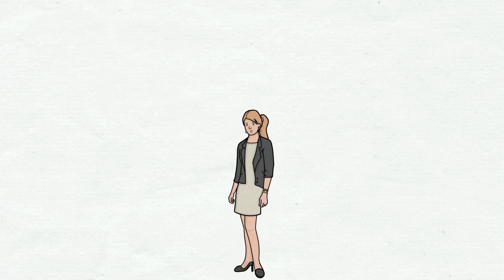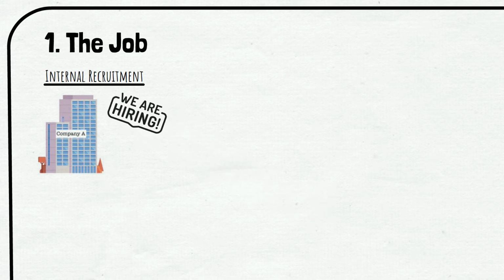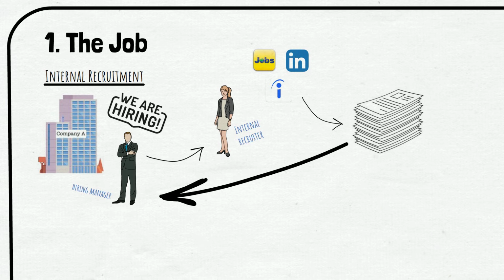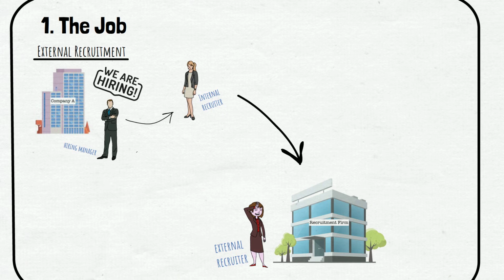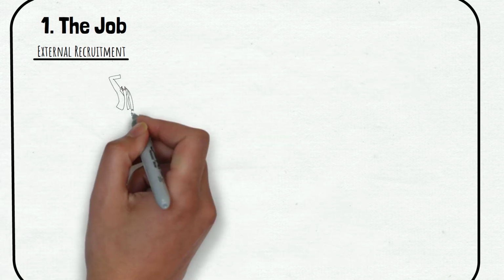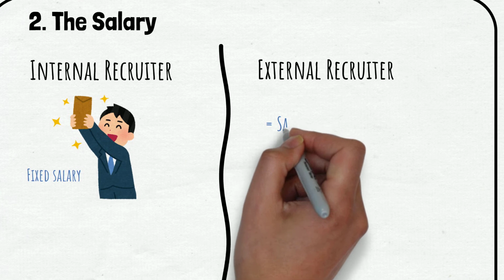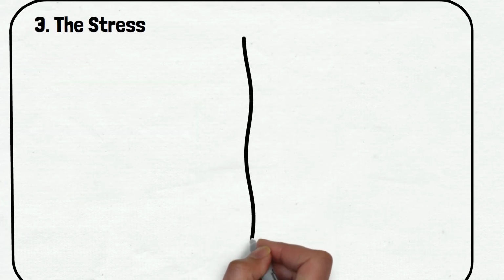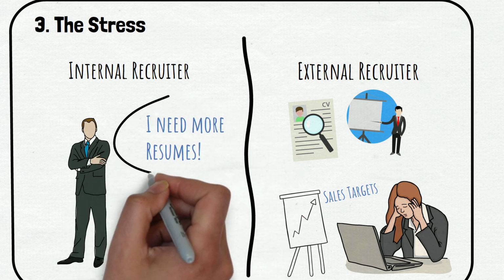Internal vs. External Recruitment (4 main differences)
Thinking about pursuing a career in recruitment? You might want to watch this video first before deciding.